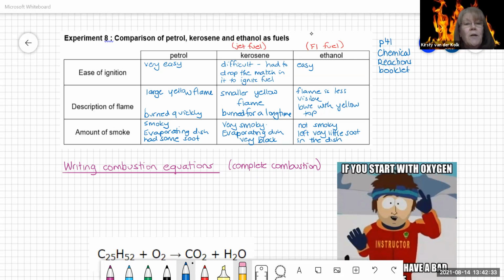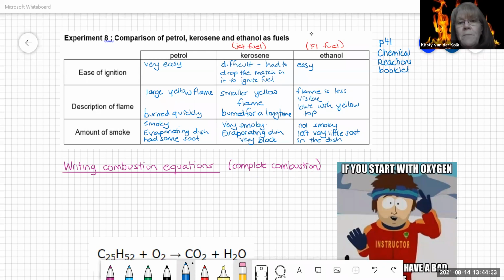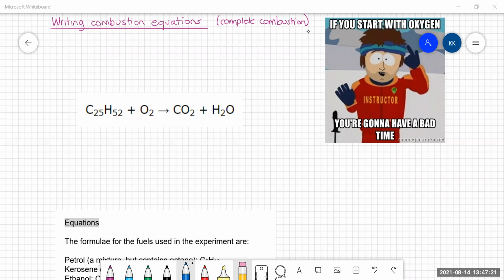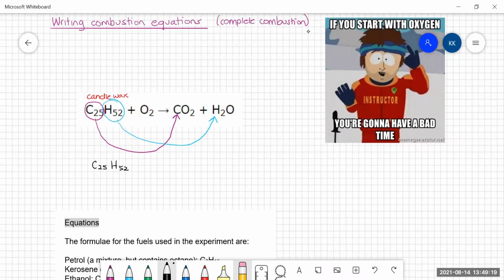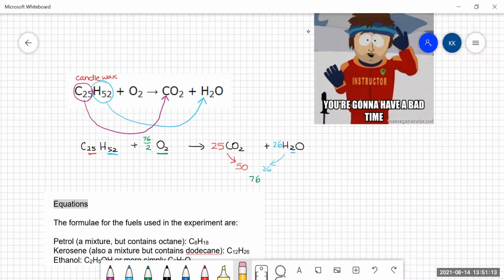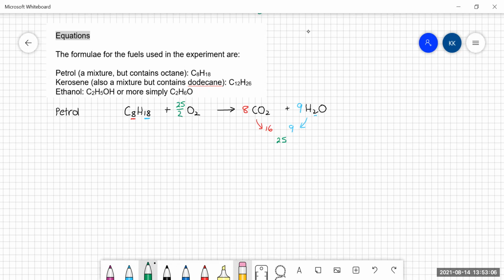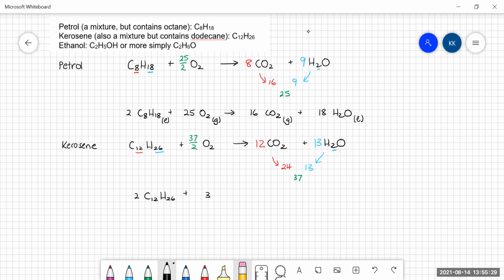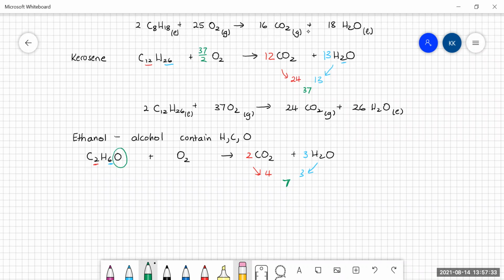Writing equations for combustion reactions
Combustion equations don't need to be hard! In this video Mrs V explains an easy method for balancing those combustion equations.